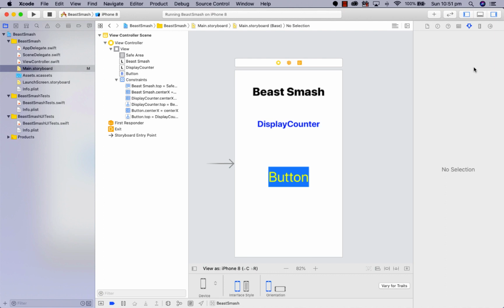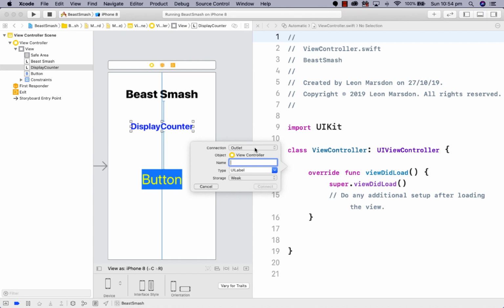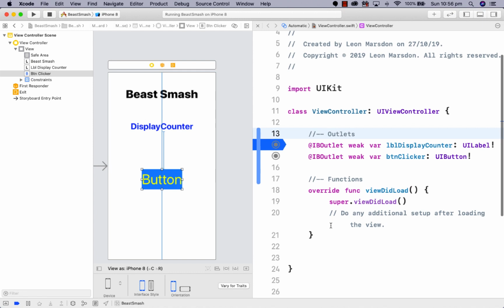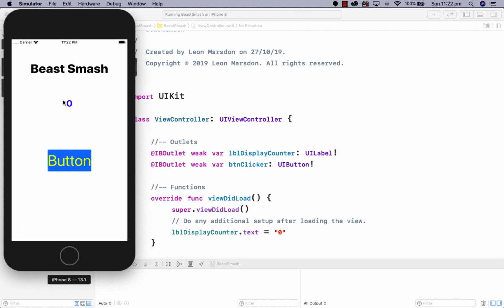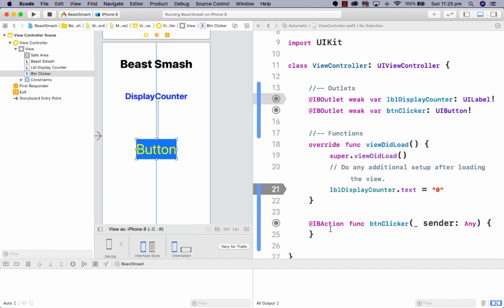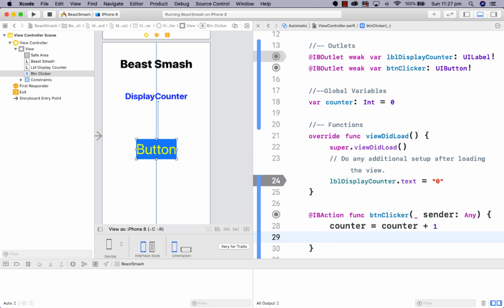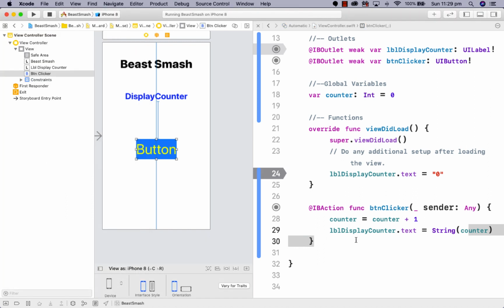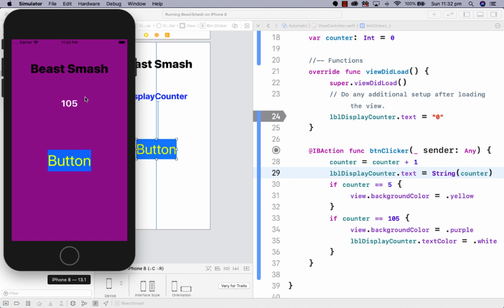Xcode - UIKit Programming - Clicker Program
In this tutorial, we will look at developing a 'cookie clicker' program that uses some basic variable management and event trigger detection. This project will link objects from the storyboard to the UIKit coding environment (using the assistant) and update the display for the user when an event trigger is actioned. We will also look and talk about extending the program for better user experience (UX) and engagement.